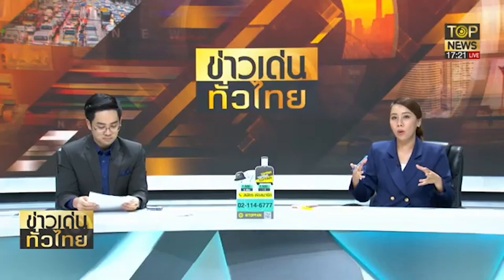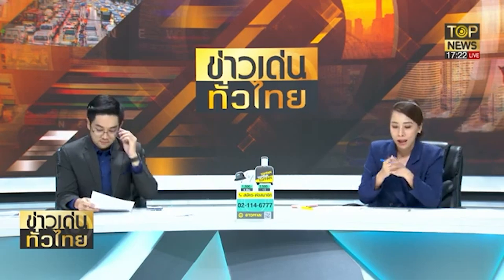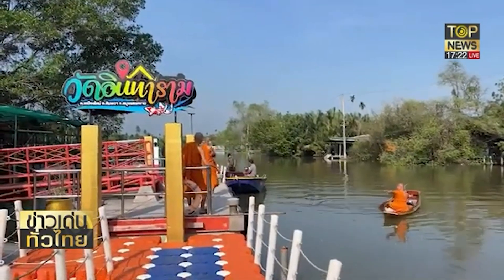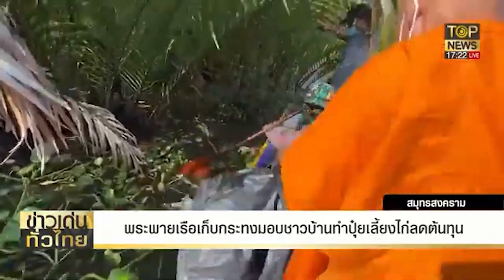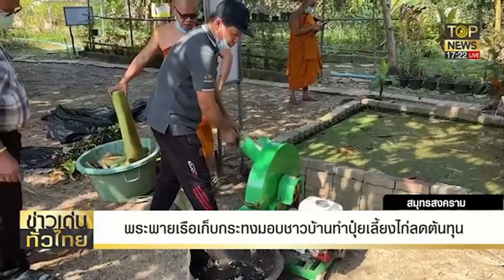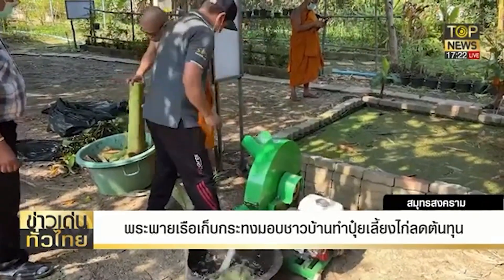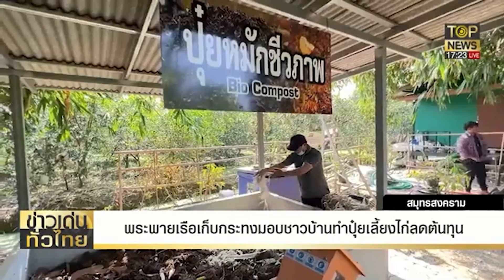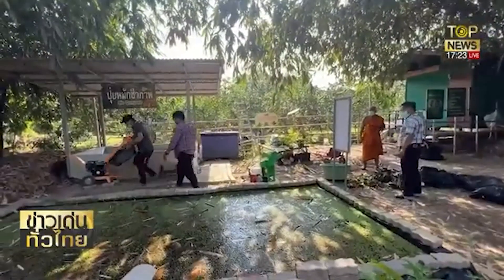พระพายเรือเก็บกระทงมอบชาวบ้านทำปุ๋ยเลี้ยงไก่ลดต้นทุน | ข่าวเด่นทั่วไทย | TOP NEWS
ติดตามข่าวคลิปเด่นได้ที่
ติดตามข่าวสารจากทางเราได้ จากทุกๆ ช่องทาง
กล่อง PSI, INFOSAT, GMMZ, CSAT, TIK , 3BB, TOT ช่องหมายเลข 77 , AIS ช่องหมายเลข 658 ,IPM ช่อง 210